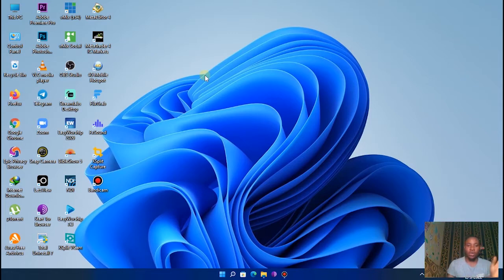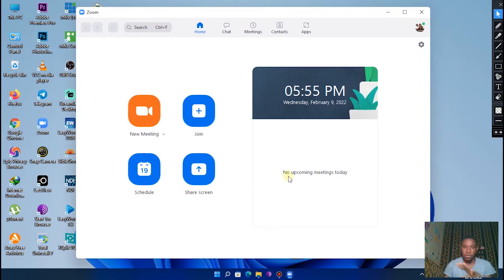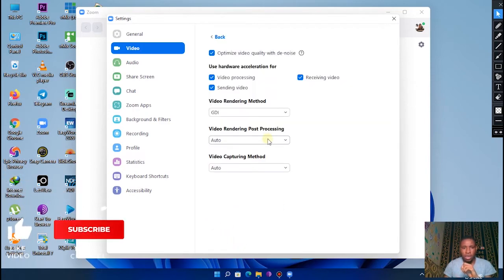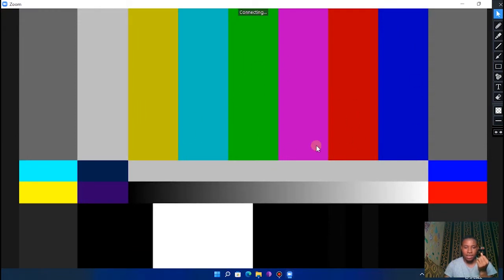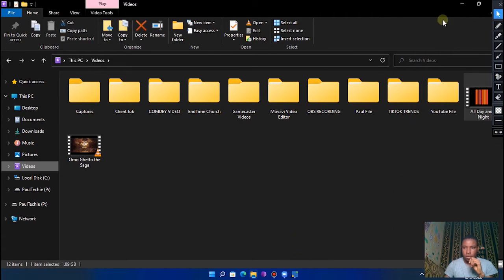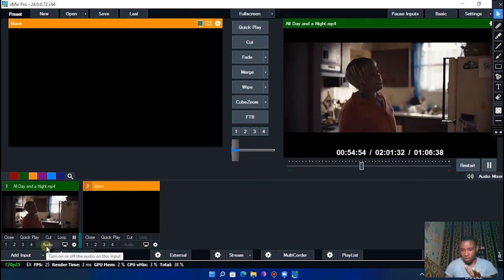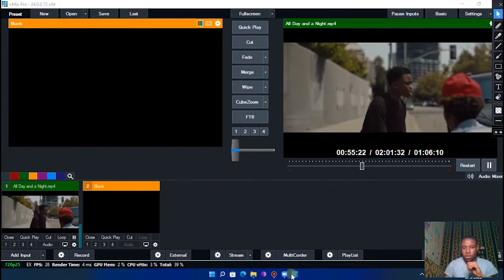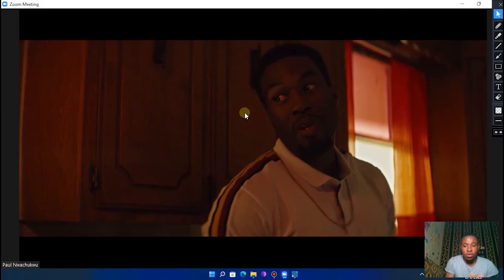vMix Zoom Integration | Connect vMix As Your Main Source Of Display In Zoom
Learn vMix Zoom Integration | Connect vMix As Your Main Source Of Display In Zoom